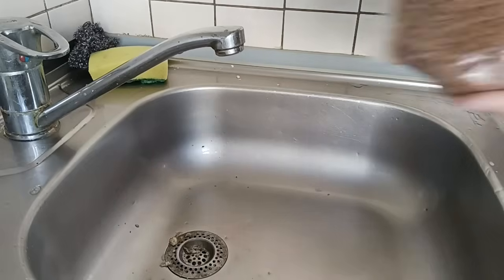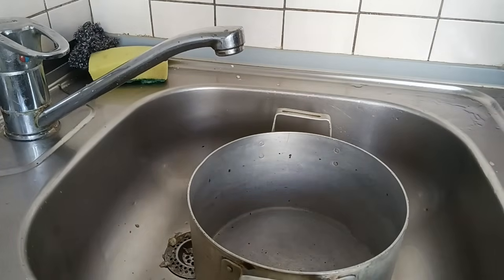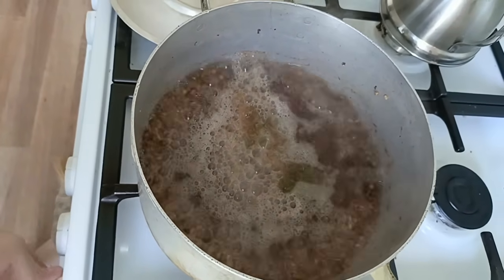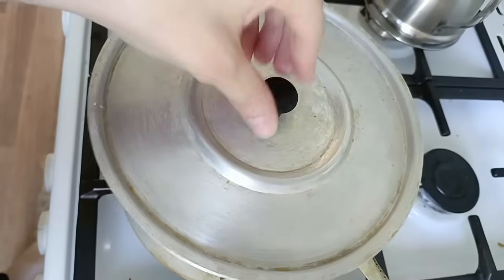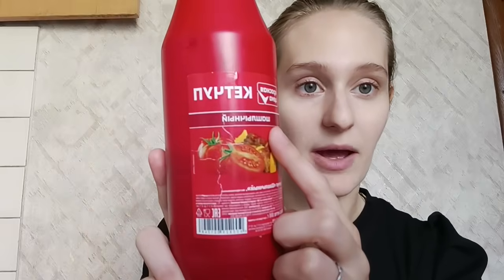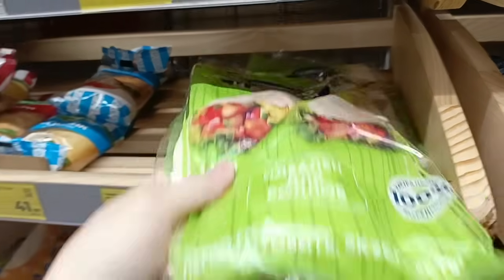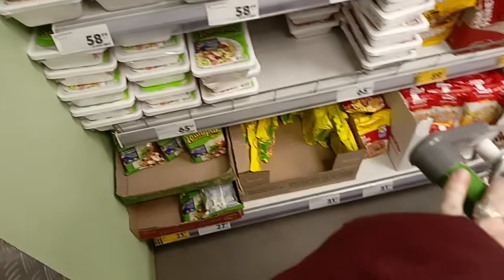Differences in Food Between Russia and the US: American Family in Russia!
Our immigration lawyer is Тimur Beslangurov. His website is